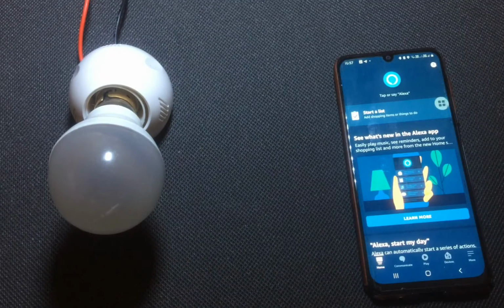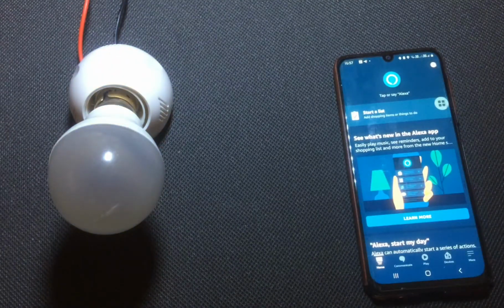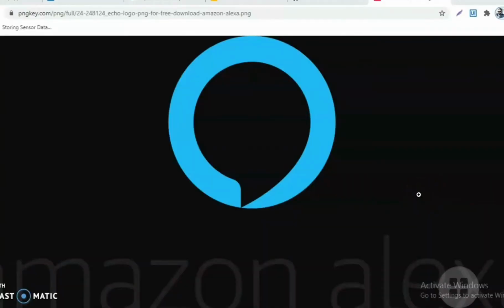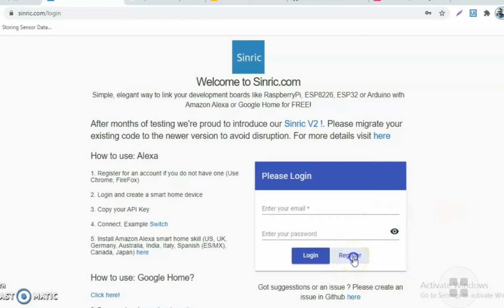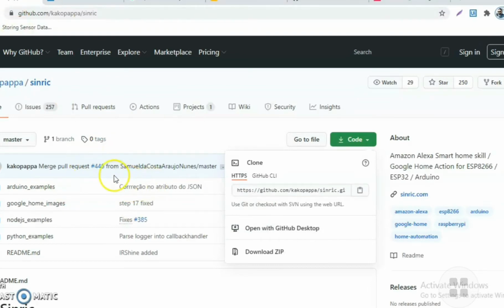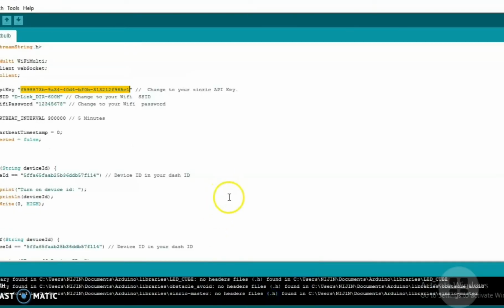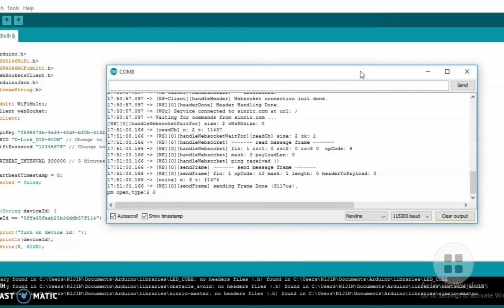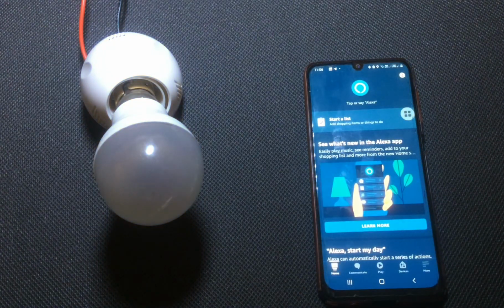ESP 8266 Home automation using Alexa app . No need Alexa device.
In this video I am demonstrating how to use Alexa app in phone to control lights without the Alexa device.
Below are the supportive libraries